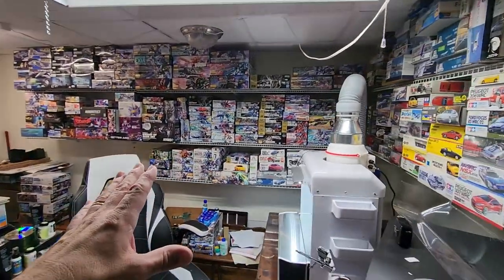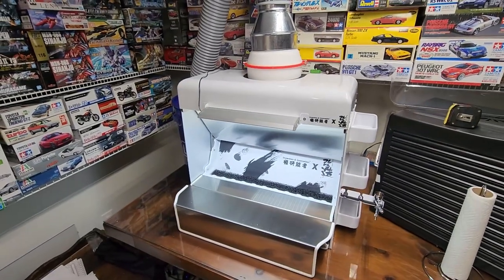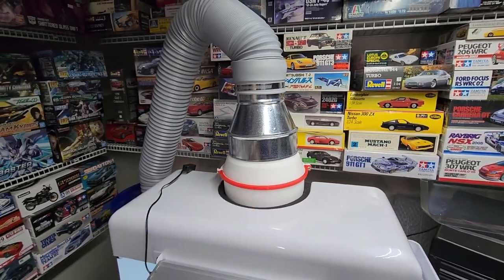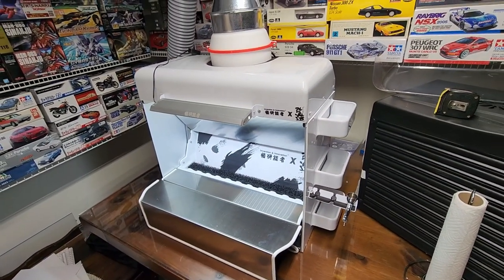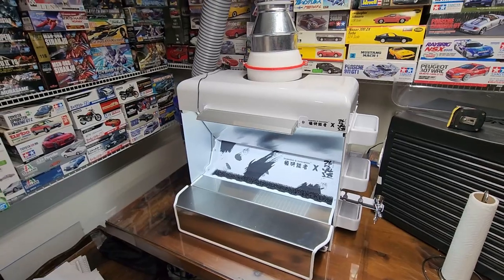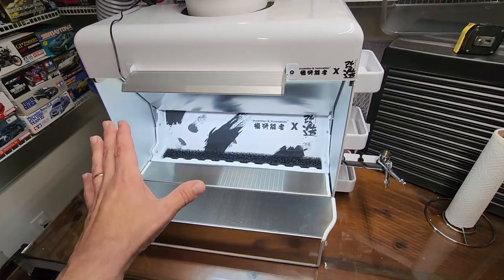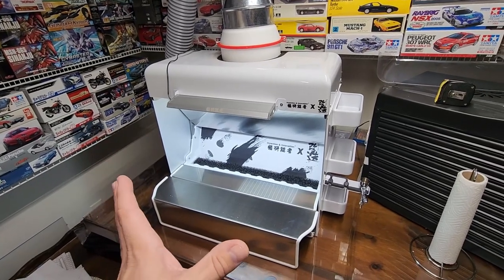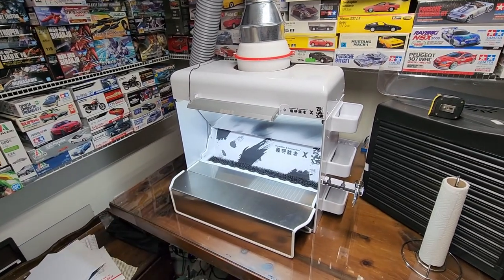Sneak Peek At The All New Waterfall Spray Booth